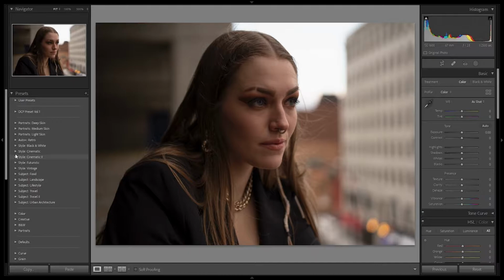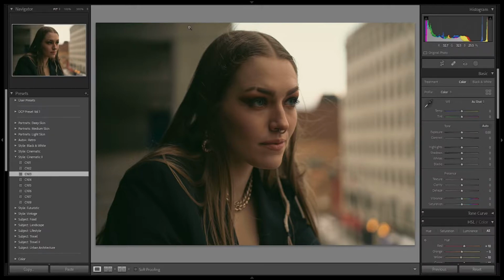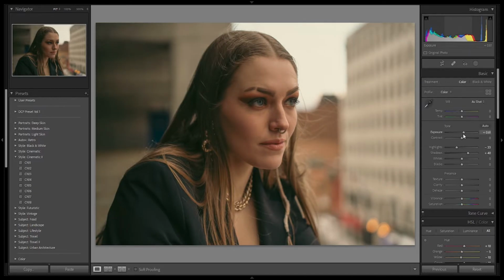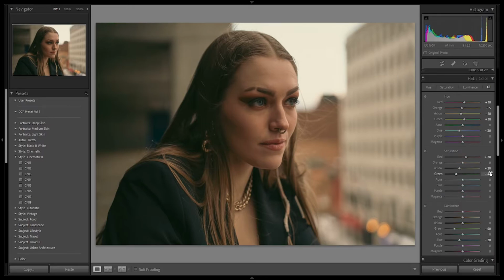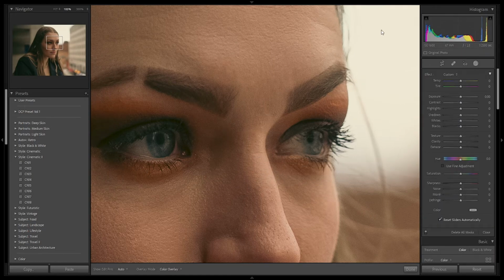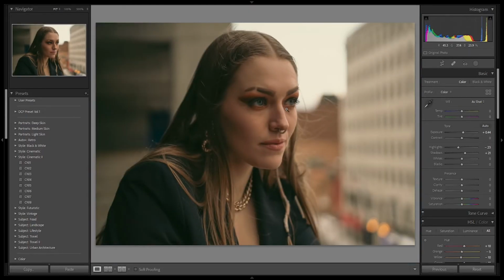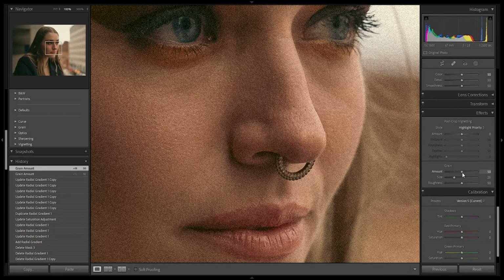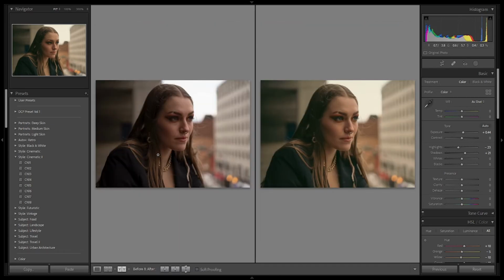Cinematic Portraits - Film Friday Ep. 2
Happy Friday Gang! Today's episode of Film Friday is me editing photos in lightroom to give it that "cinematic look." Enjoy!

Yes, I know its pronounced cin"E" lol